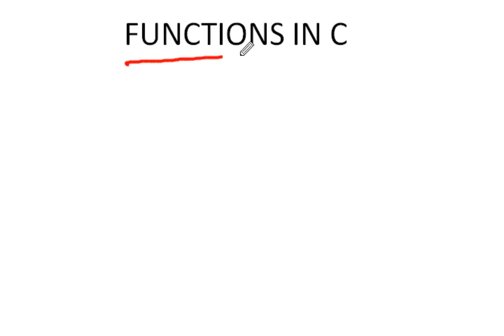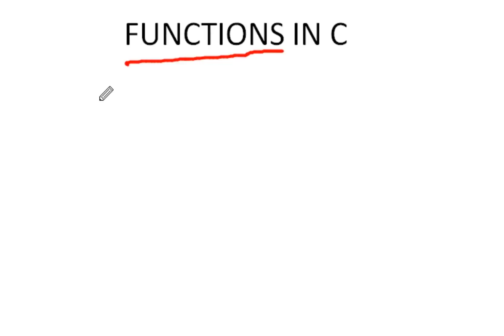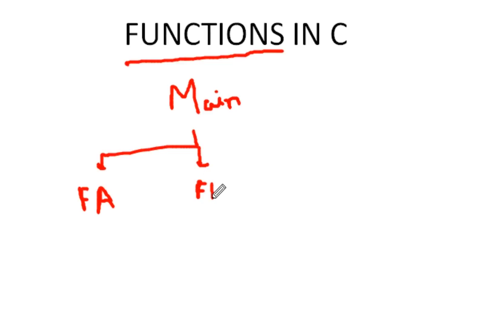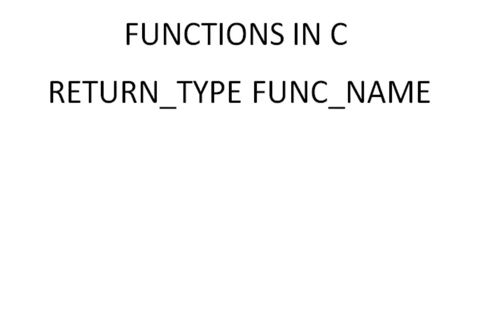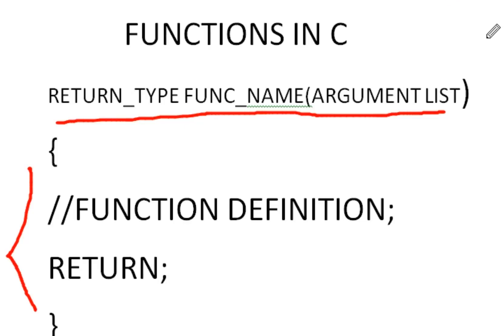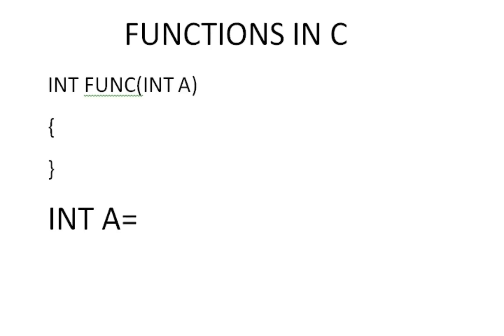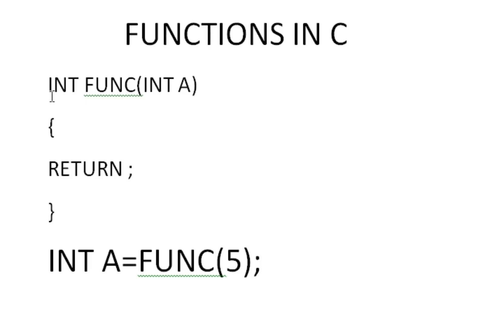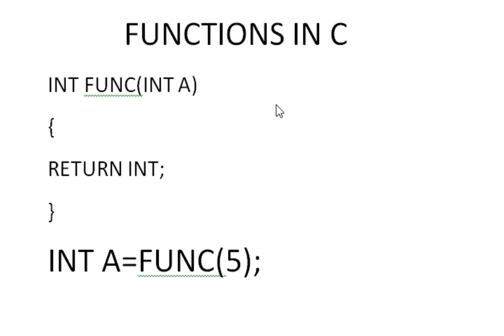Introduction to function in c - 43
In this lecture we will study a most important topic in c. i.e Function.
Programming in c
learn python